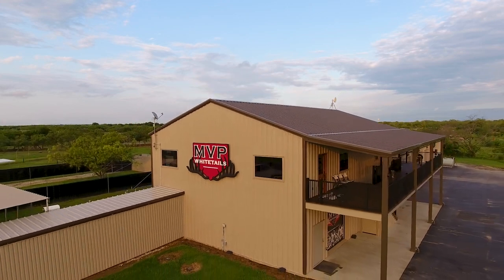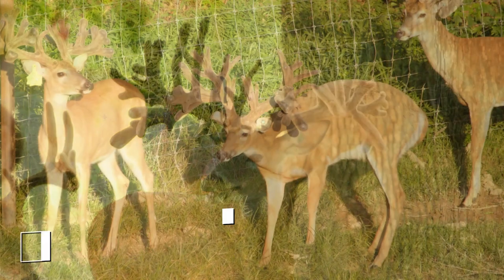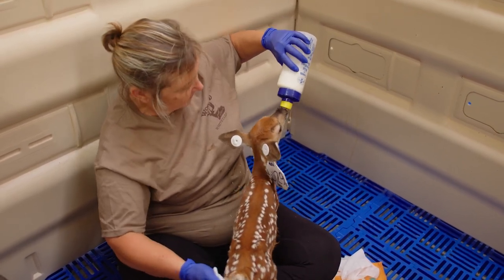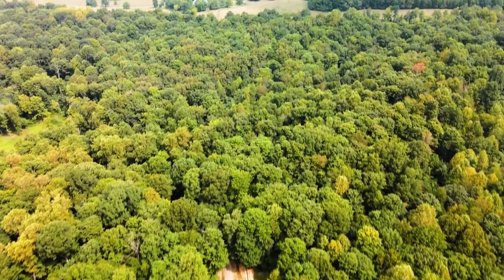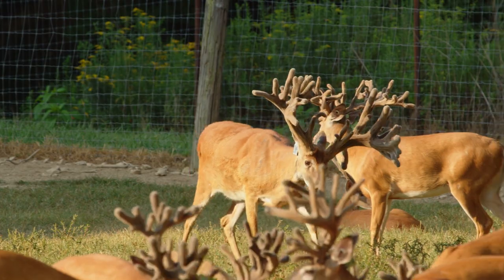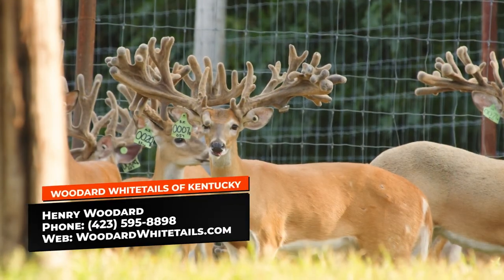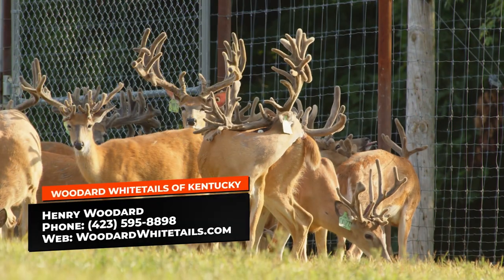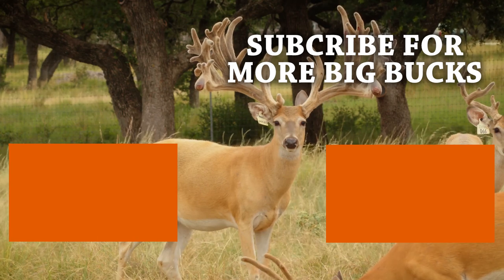The Best Yearlings in The Deer Industry?! | Woodard Whitetails 2022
This week on Deer & Wildlife Stories we join Keith Warren at Woodard Whitetails down in Glasgow, Kentucky. Owned and operated for two decades by the Woodard family, Woodard Whitetails is 220 acres and some of the best deer country in America. Full of typical as well as non-typicals, Every deer at Woodard Whitetails is non-embryo bred and it SHOWS! Featuring some of the most impressive yearlings you’ve ever seen like James Bond!